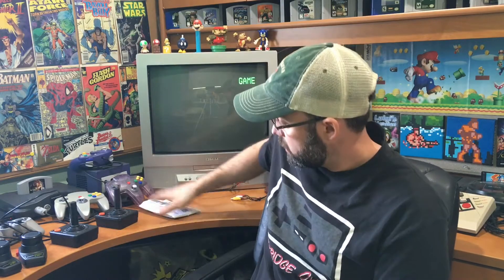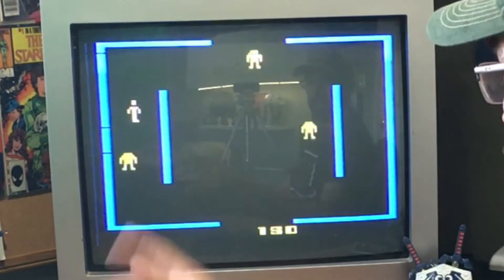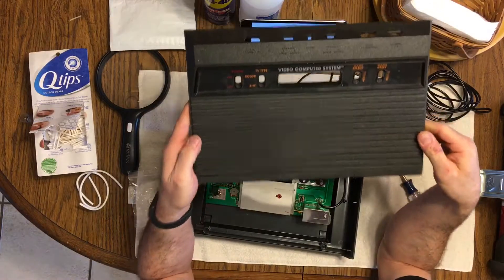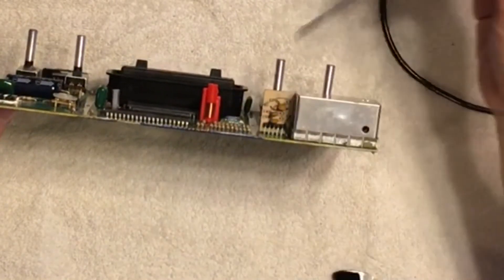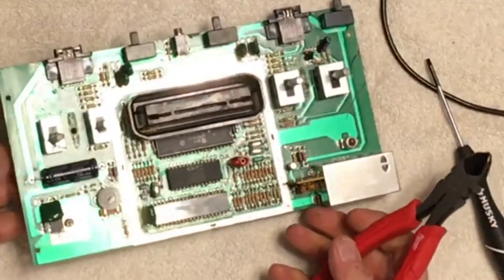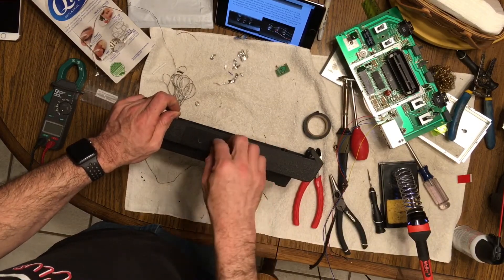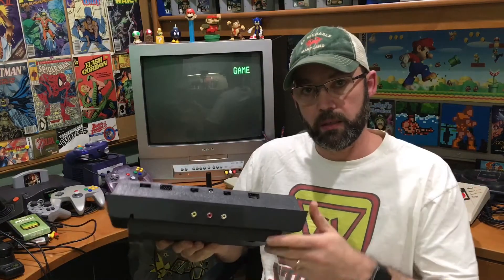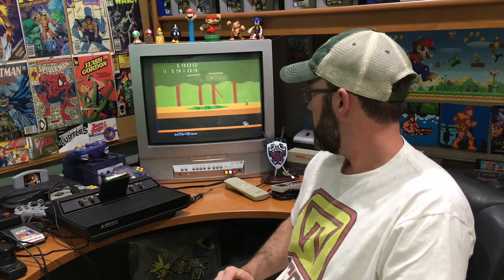Atari 2600 Composite Mod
I document my modification of my Atari 2600 to have composite jacks instead of the RF cable. See how it goes!